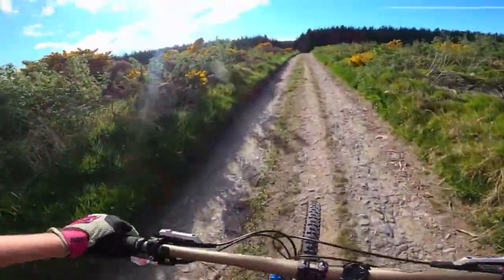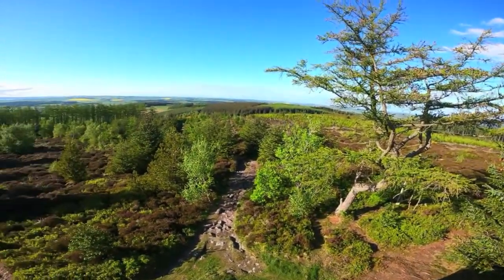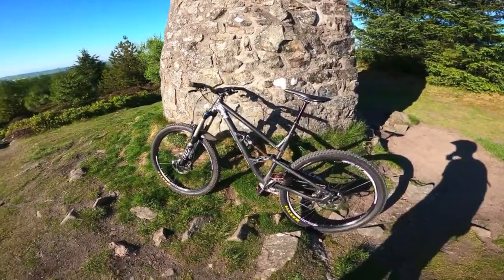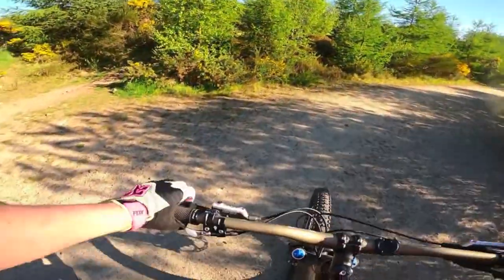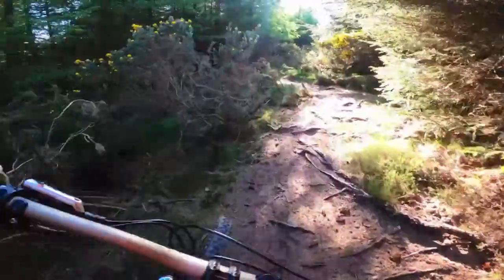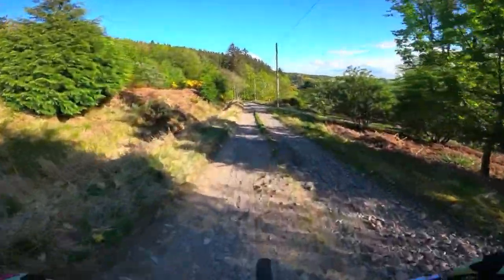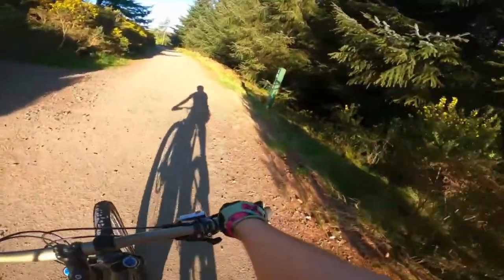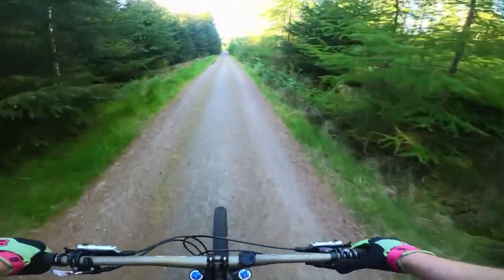DUST IN SCOTLAND? | An Evening MTB Ride at my Local Woods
Here is my first video, showcasing the mountain bike tracks at Kirkhill Forest, right on my doorstep. The hills may not be the tallest, but theres some real gems here!

Gear:
Focus SAM

Find these 5 trails on Trailforks:
1. 'Tower Descent',
2. 'Tight as a Badgers'',
3. 'Berm the Witch',
4. 'Flee the Tower'
5. 'Fast Forwarder'.